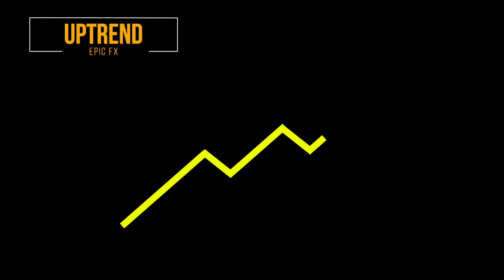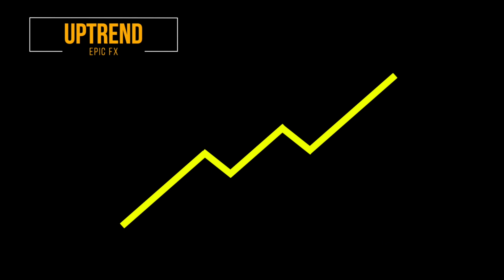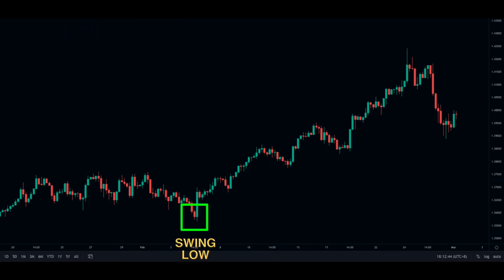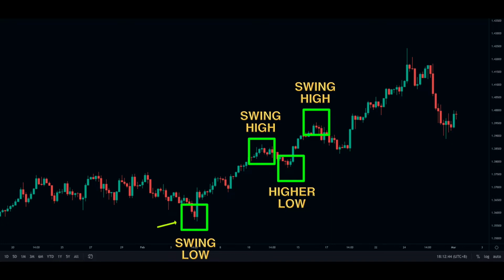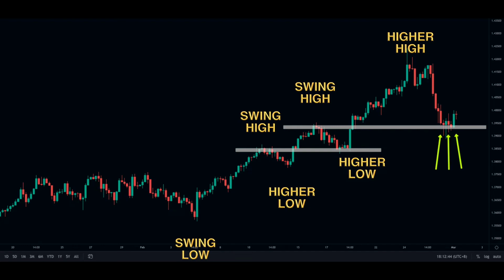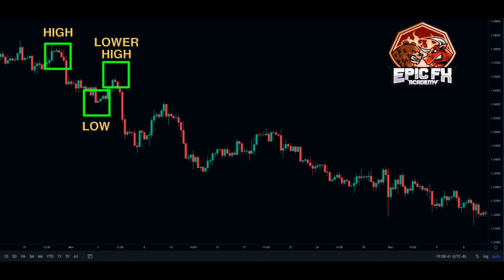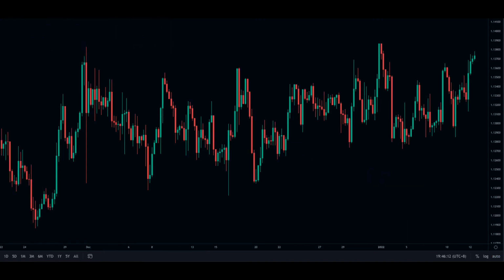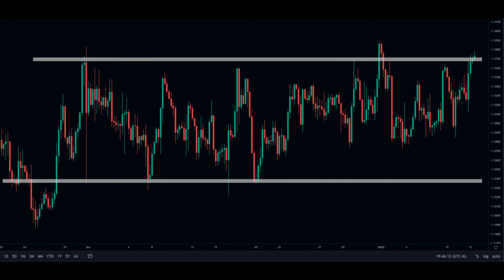The Ultimate Guide to Market Structure (Forex / Crypto) | EPIC FX ACADEMY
Market Structure is a vital part of trading, but many traders still fail to properly understand it!  This will be the only video you'll ever need on the topic!

Timecode
01:03 - Uptrend
03:10 - Downtrend
03:57 - Consolidation / Range